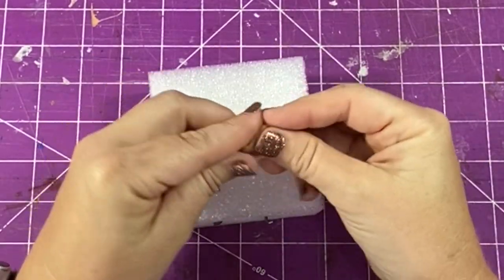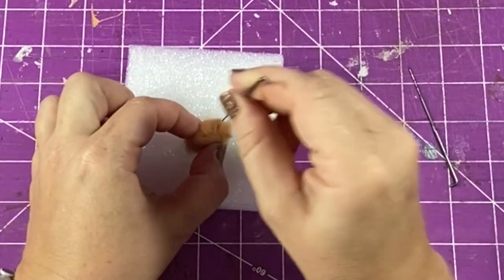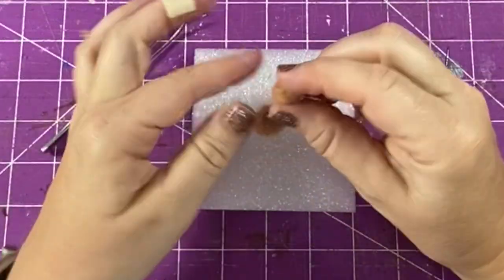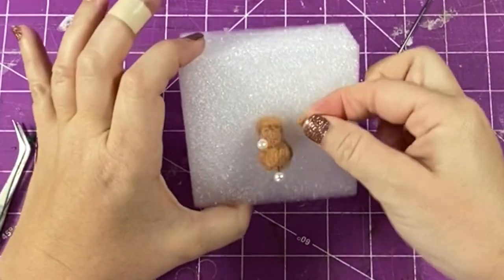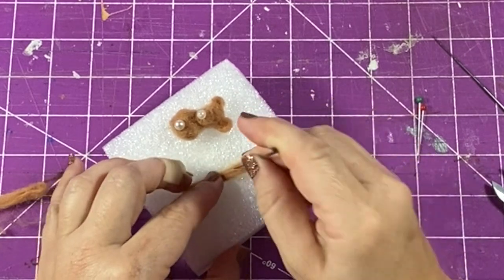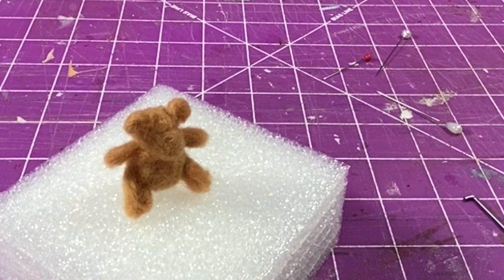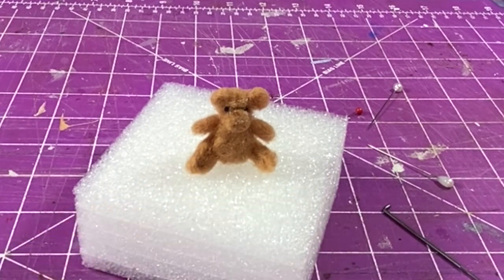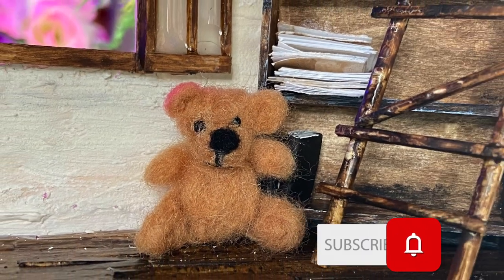Miniature Needle Felted Teddy Bear for Old Attic Diorama. The Never Ending Story Project.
In this video I'm showing how I needle felted a tiny old adorable bear for my NeverEnding Story Attic Diorama.